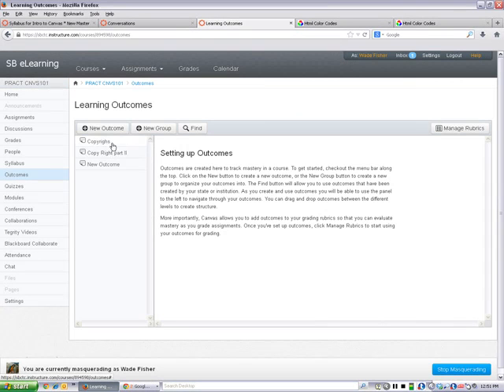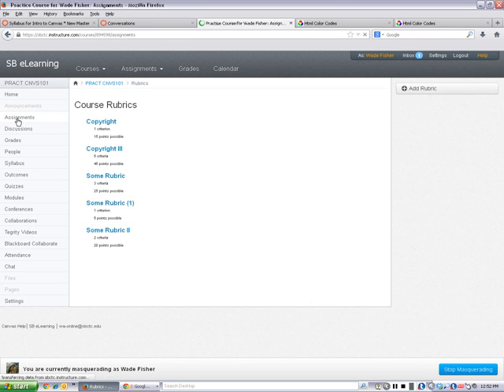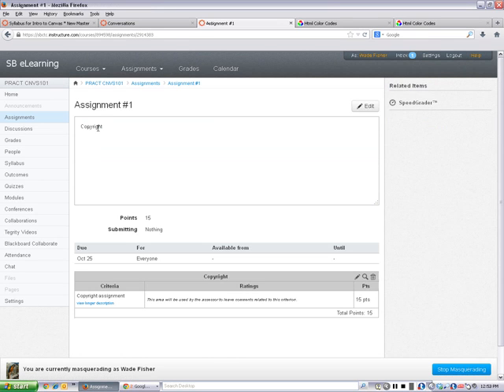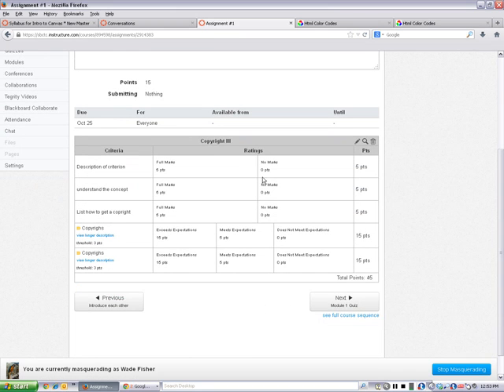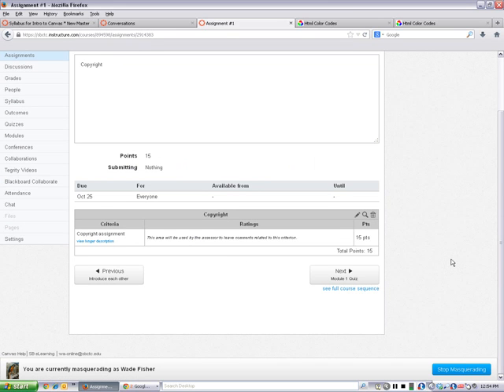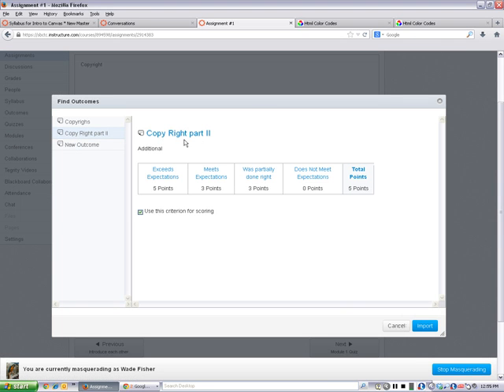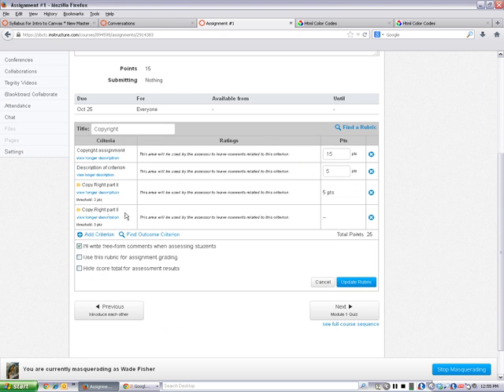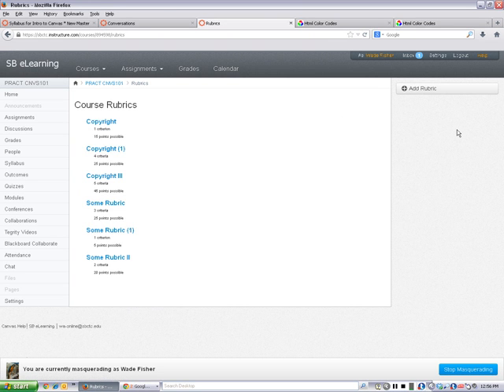Wade Fisher Rubrics & Outcomes Fri, Oct 18, 12 50 PM